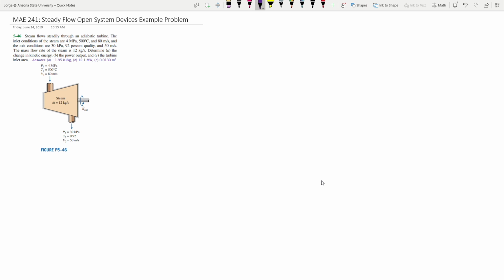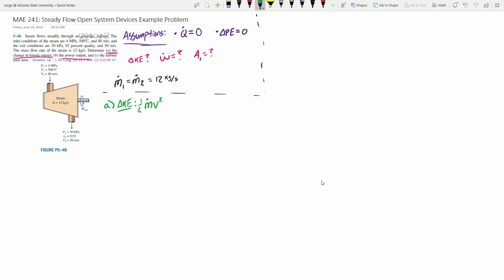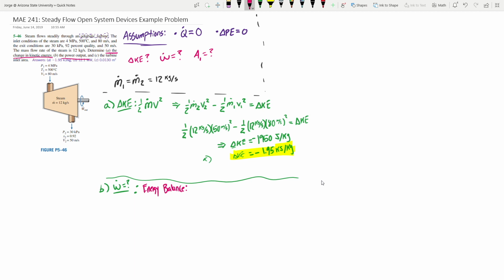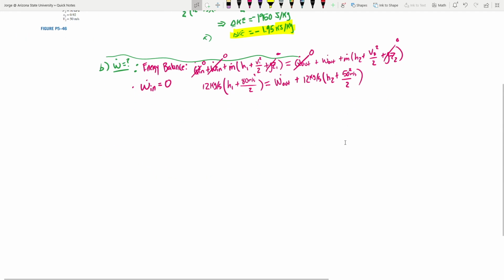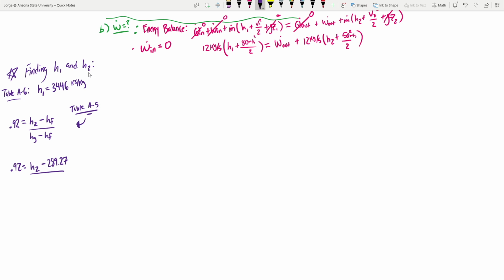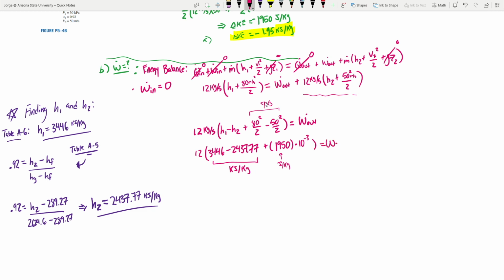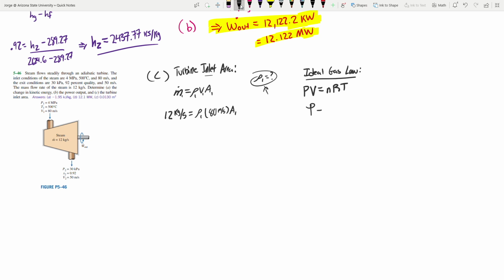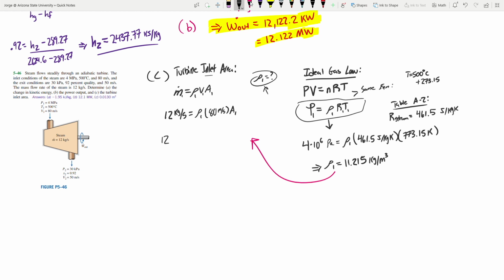MAE 241 - Steady-Flow Open System Devices Example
A full length example on steady-flow open system devices